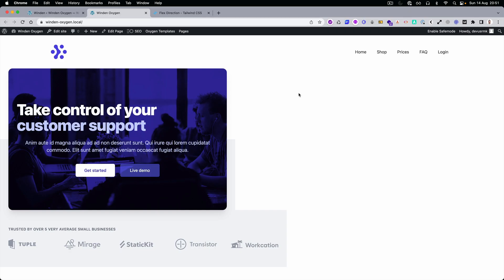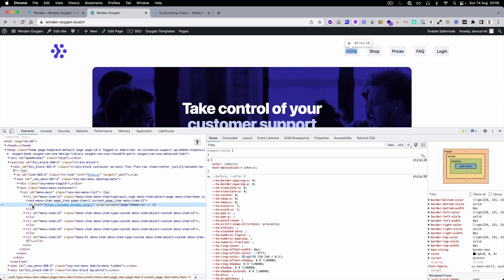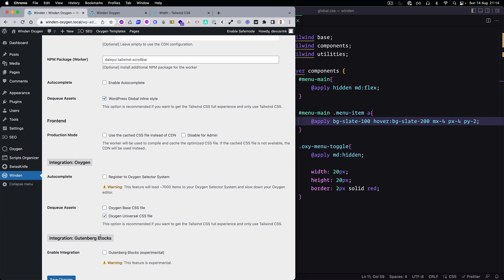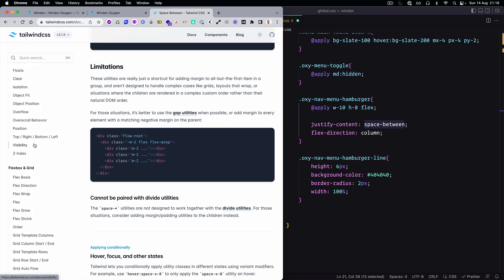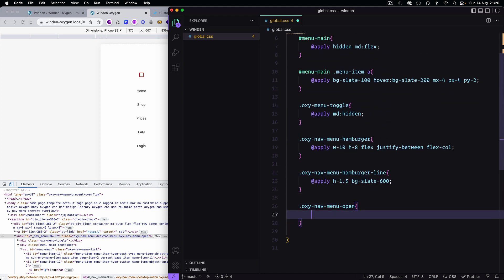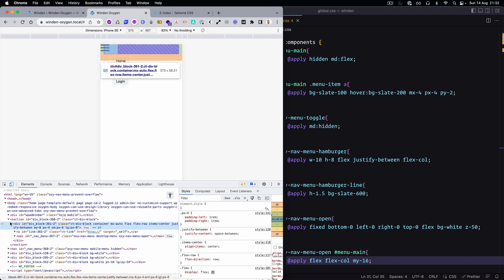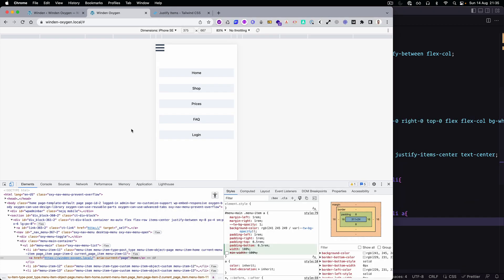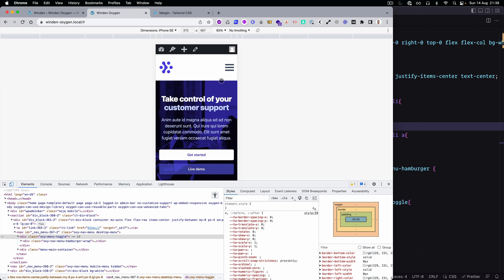Style Oxygen Navigation Elements with Tailwind CSS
Most users got stuck on what to do with Oxygen elements, such as the menu since they could not excess all parts of the piece to style them.

This tutorial will reuse the Oxygen menu for HTML structure, functionality and JS for interaction. We will replace element CSS and fully control the styling with Tailwind CSS.

Beaty of it is once you do it, you can reuse it for all other projects.

Below is a link to grab a code snippet, so you don't need to write it from scratch. This tutorial aims to make you understand what you need to edit and not retype CSS.